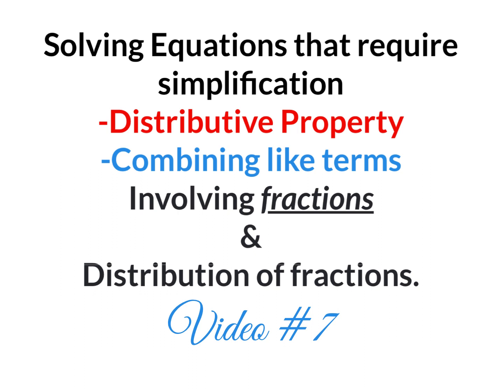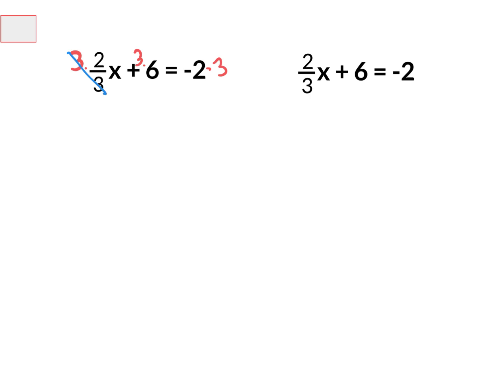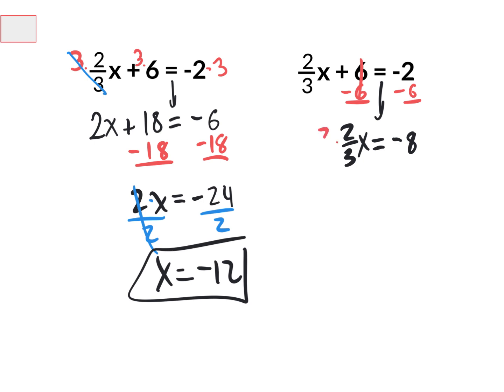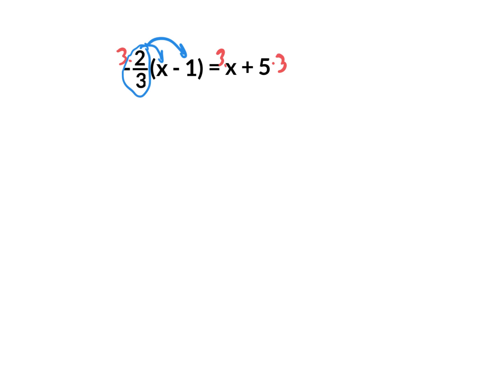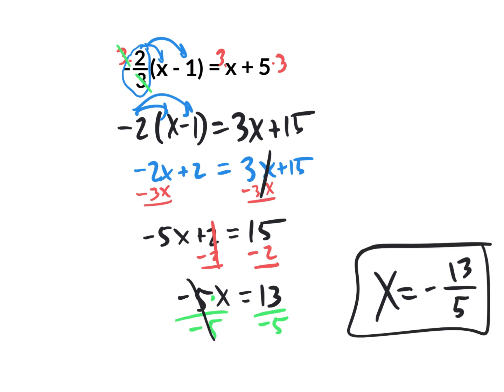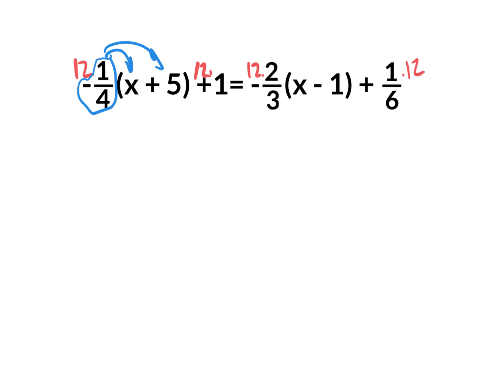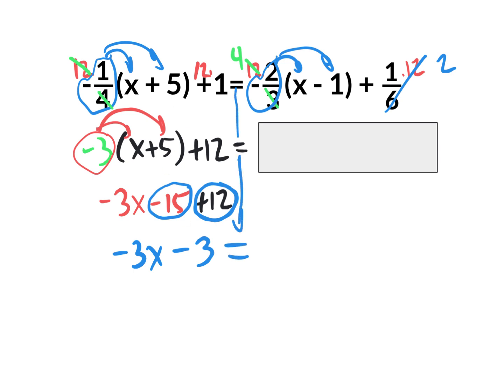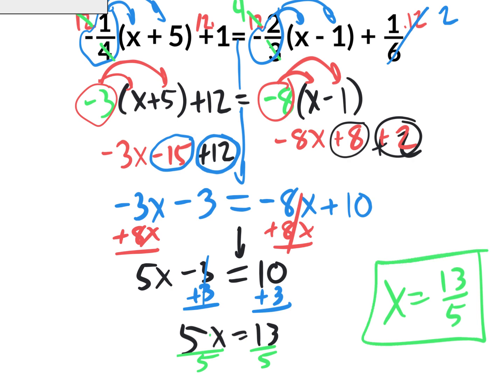Solving Equations review v7 (Solving an equation involving distribution of a fraction)